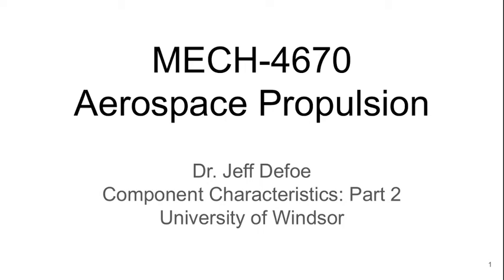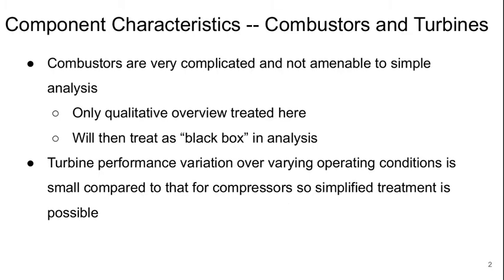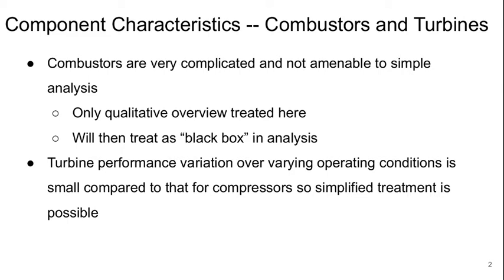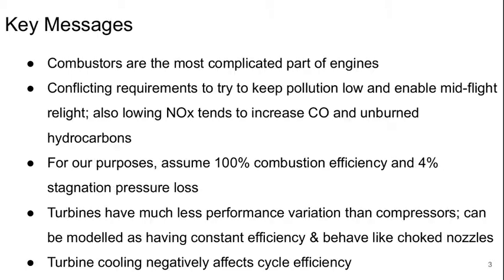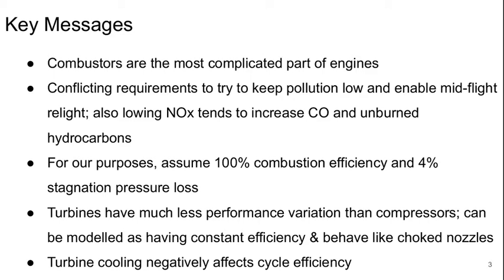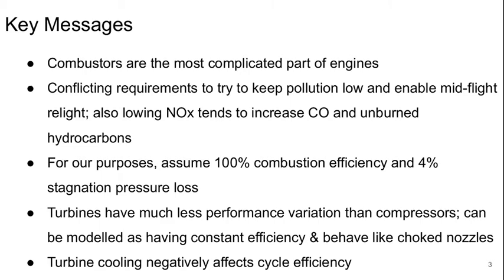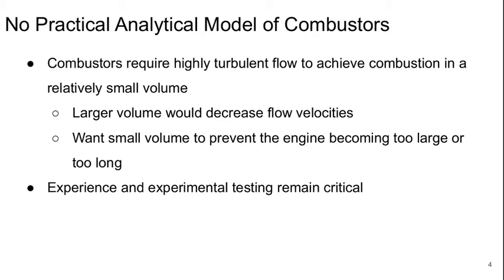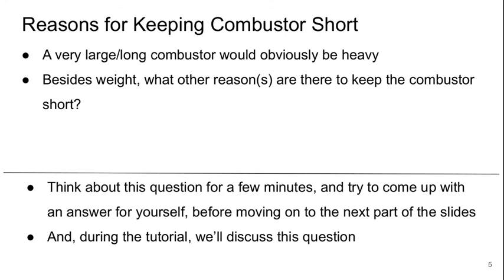Aerospace Propulsion Lecture 18 part 1